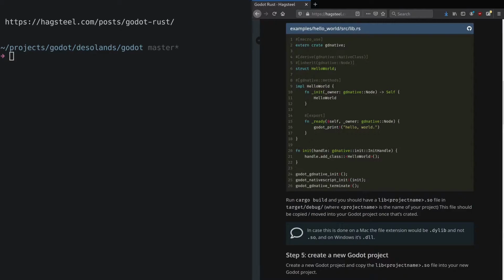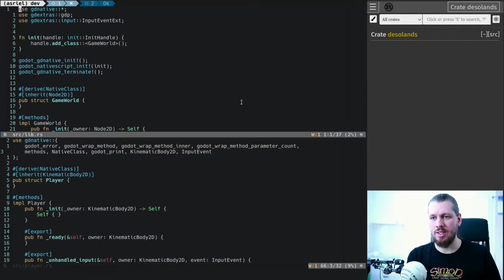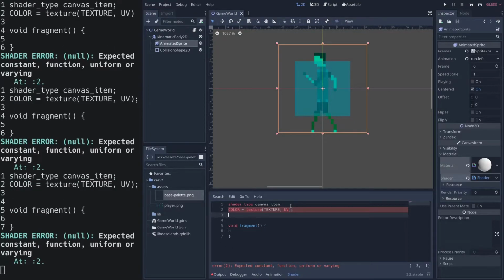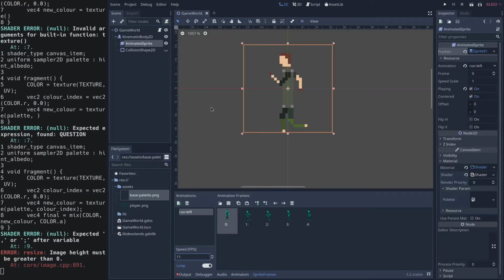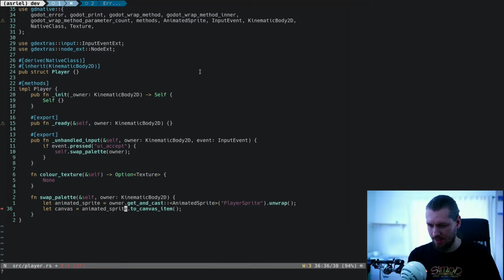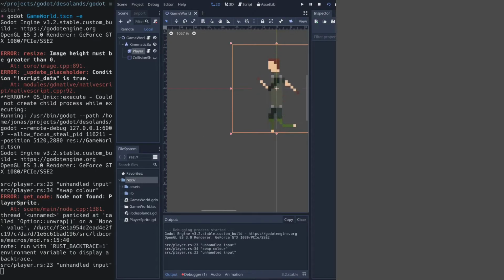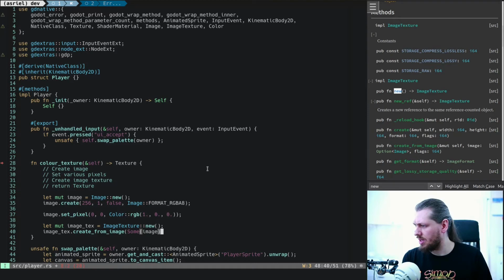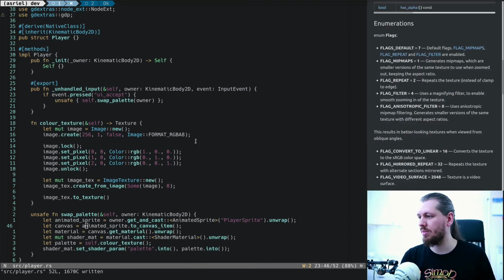Dev log #1: Palette swapping shader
In this video I'm writing a custom shader to swap the palette of the characters.